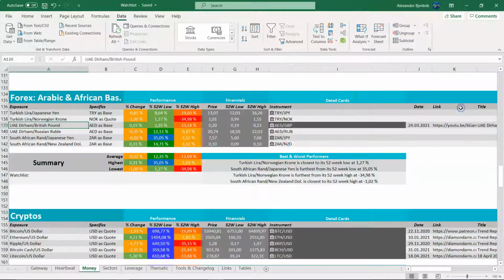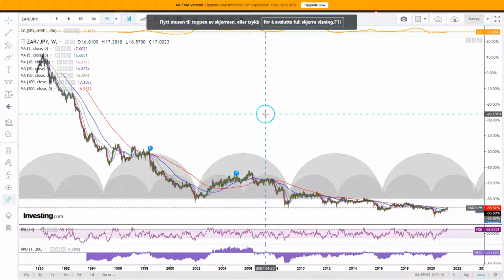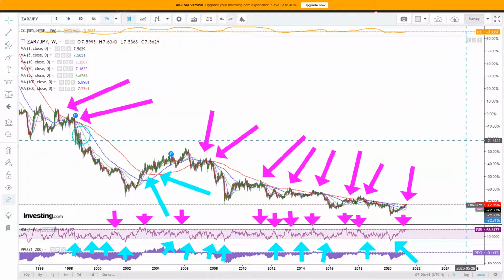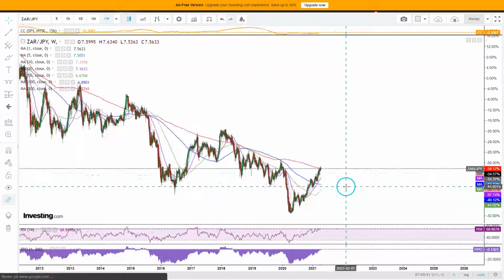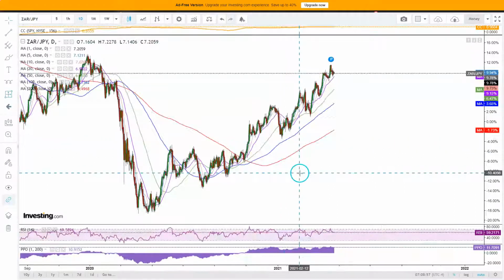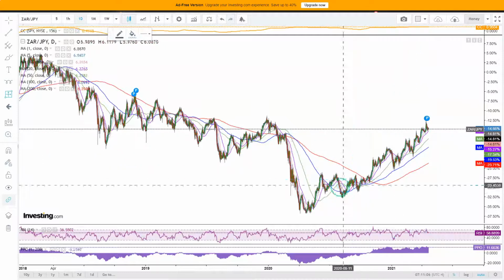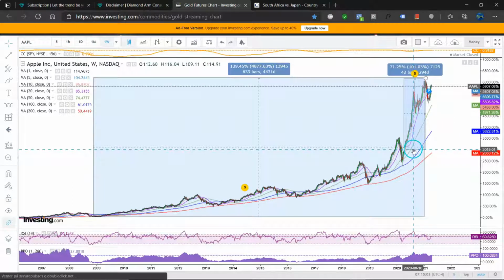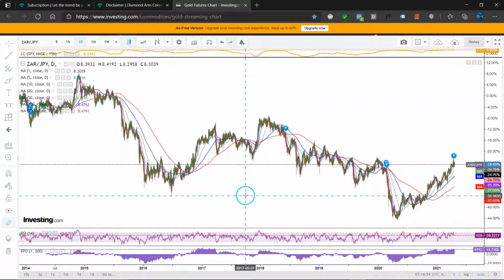South African Rand/Japanese Yen | Red Trendline in the Sand | ($ZAR/JPY)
South African Rand/Japanese Yen: Technical and fundamental analysis from a long- and short-term perspective.